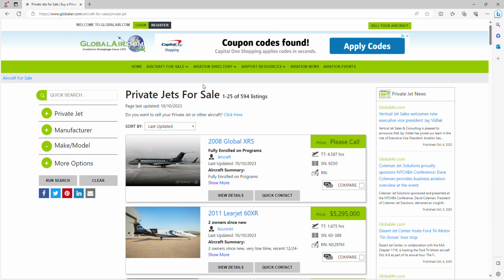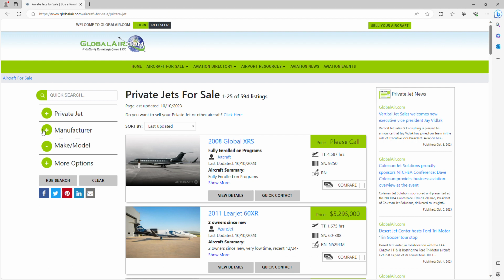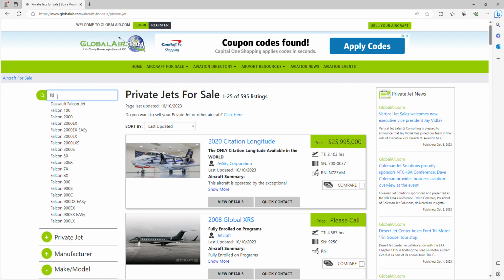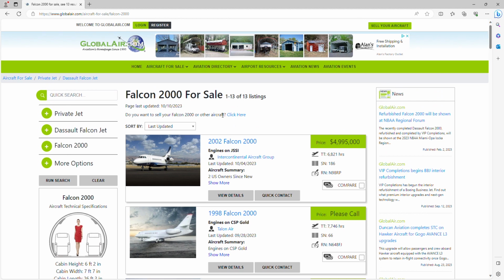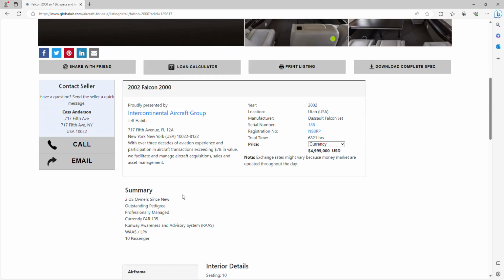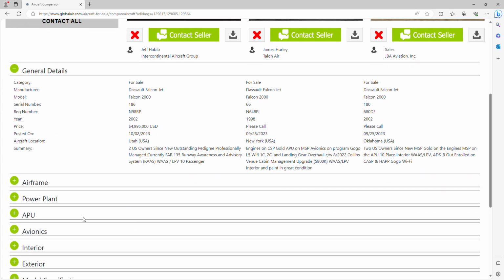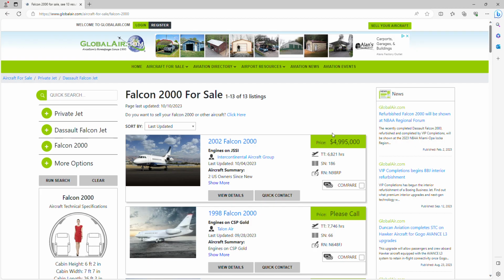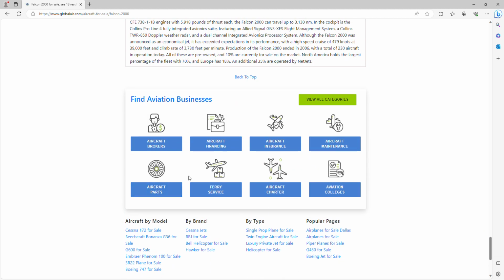How To Use Globalair.com's Aircraft Details Page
This is a description on how to use globalair.com's aircraft details page.